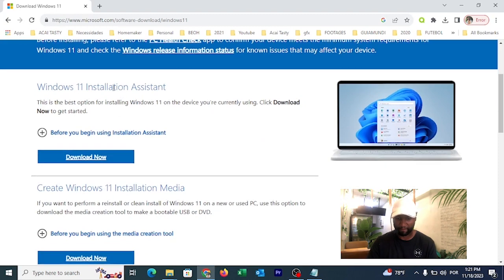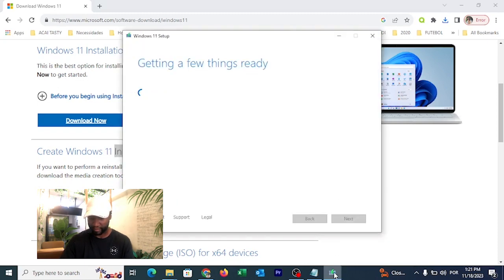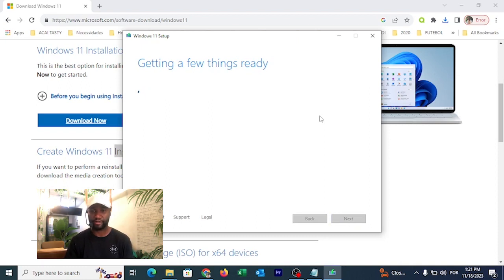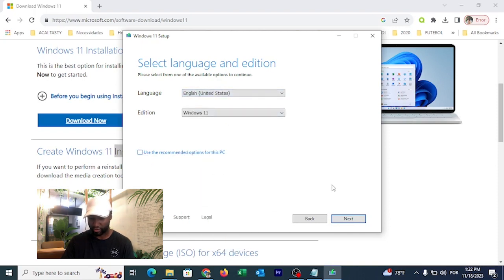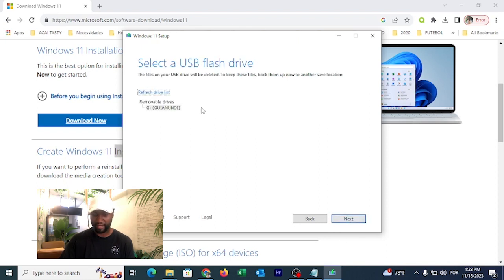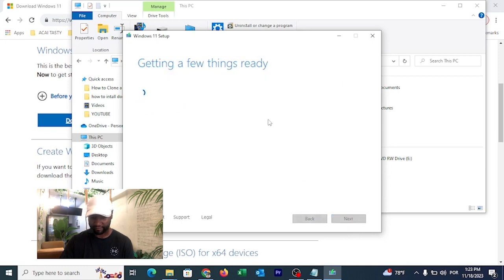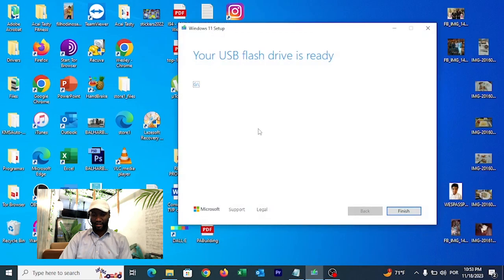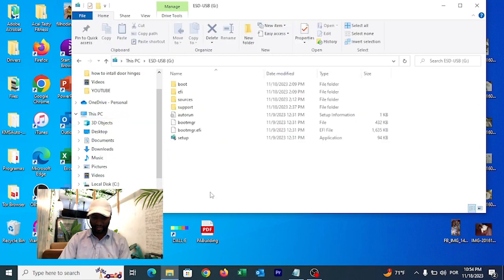How to make a windows 11 bootable usb drive in 2024 - Guia Mundi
Creating a Windows 11 bootable USB drive involves a few steps. Please note that you will need a USB flash drive with at least 8 GB of storage and a Windows 11 ISO file. Here's a general guide:

Download the Windows 11 Media Creation Tool from the same Microsoft website.

Double-click on the downloaded tool to run it.
Accept Terms:

Read and accept the license terms.
Create Installation Media:

Choose the option to create installation media for another PC.
Select Language, Edition, and Architecture:

Choose your language, edition (Windows 11), and architecture (32-bit, 64-bit, or both).
Select USB Flash Drive:

Insert your USB flash drive into the computer.
Choose the USB flash drive option and click Next.
Download and Creation:

The tool will download the Windows 11 ISO and write it to the USB drive. This process may take some time.
Completion:

Once the process is complete, you'll see a message indicating that the USB flash drive is ready.

Once the process is complete, Rufus will display "READY."
Now, you have a Windows 11 bootable USB drive. You can use this USB drive to install or repair Windows 11 on a computer. Make sure to change the boot order in your computer's BIOS or UEFI settings to boot from the USB drive.

Ride the Wave of Online Privacy with Surfshark: Ditch the Tracking Sharks

Imagine gliding through the vast ocean of the internet, carefree and hidden from lurking data predators. Sounds pretty sweet, right? That's the power of Surfshark VPN, your trusty submersible in the sometimes murky waters of the digital world.

With Surfshark, you can:
1- Ditch the data trackers: Say goodbye to governments, corporations, and even that nosy neighbor trying to peek at your online escapades.
2- Surfshark encrypts your data like a pirate's treasure chest, keeping it safe from prying eyes.
3- Unlock limitless entertainment: Stuck behind geo-restrictions? Surfshark lets you hop borders online, unlocking streaming content and websites from around the globe.
4- Binge-watch Bollywood blockbusters or catch the latest American sitcoms – the world is your oyster (or should we say, clam?).
5- Connect on any device: Whether you're a laptop landlubber or a mobile-loving mermaid, Surfshark has you covered.
6- Protect your devices across the board with one subscription, keeping your digital footprint squeaky clean.

Stay anonymous like a ninja: Ditch the cookie crumbs! Surfshark masks your IP address, making you practically invisible online. Leave no trace and sail the digital seas with ultimate anonymity.

But why choose Surfshark over the other fishies in the sea?
Speed and security: Enjoy blazing-fast connections without compromising on encryption.

Surfshark is like a sleek catamaran that delivers both speed and safety.
Unlimited connections: Unlike some stingy sharks, Surfshark lets you connect as many devices as you want.
Share the privacy bounty with your whole crew!
No-logs policy: Rest assured, Surfshark doesn't keep tabs on your online adventures. They're like the ultimate secret-keepers, sworn to silence about your internet escapades.
Easy to use: Even the most tech-averse landlubber can navigate Surfshark's user-friendly interface. Set sail for online privacy in just a few clicks!

Ready to dive into a world of online freedom? Grab your Surfshark VPN and explore the boundless possibilities of the internet, without fear of data sharks.

Remember: Stay safe, protect your privacy, and always steer clear of those data-hungry sharks!

P.S. This campaign avoids harmful, insensitive, or inappropriate content, focusing on the positive benefits of online privacy and Surfshark's features. Let's keep the digital waters clean and welcoming for everyone!